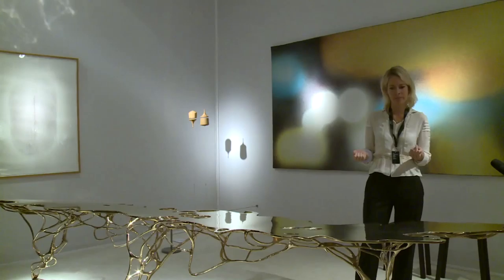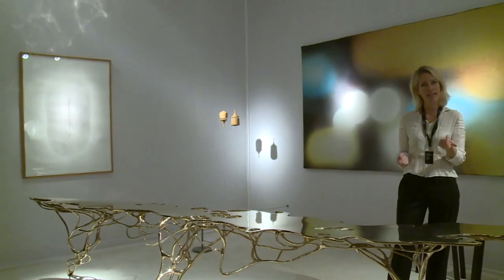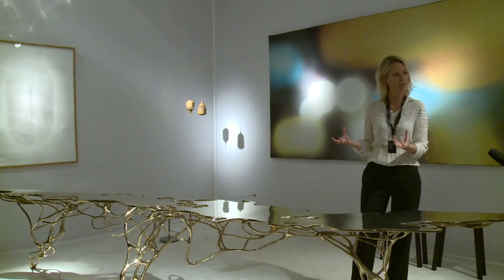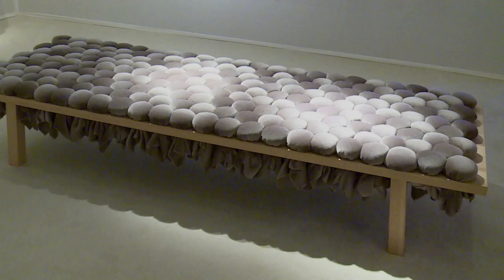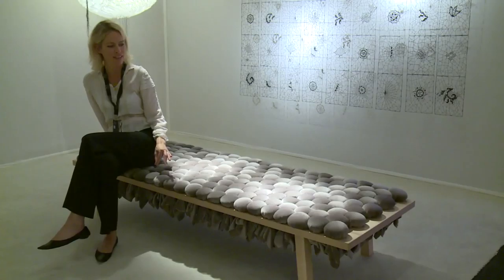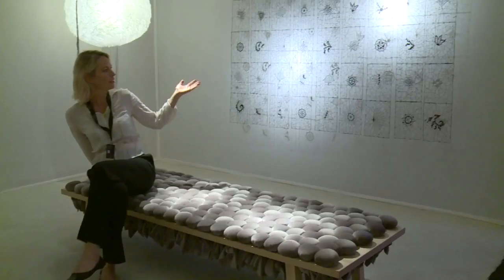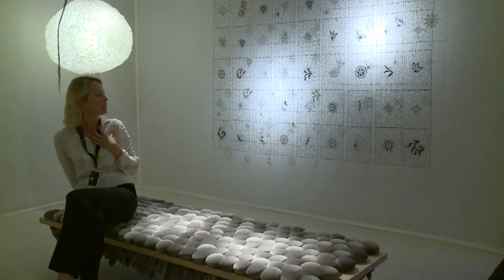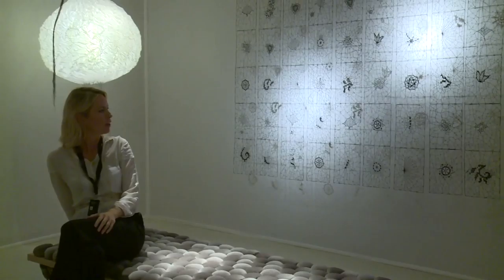ART+DESIGN LONDON | Mathias Bengtsson Growth Table presented by Maria Wettergren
ART+DESIGN LONDON

Our Simply the best London team interviewed Maria Wettergren, the founder of Maria Wettergren Galerie at PAD London.

The Galerie opened in 2010 and showcases contemporary limited edition design, as well as furniture, lighting and art objects by important Scandinavian designers of the 20th and 21st centuries.  It is the first of its kind to specialize in Scandinavian contemporary design on an international level.

One of its main pieces at PAD London was Mathias Bengtsson's, Growth Table. Inspired by nature, Bengtsson has developed an innovative CAD technique that quite literally grows furniture.